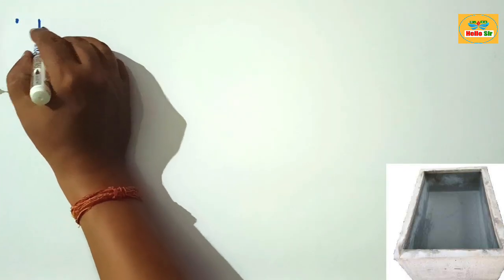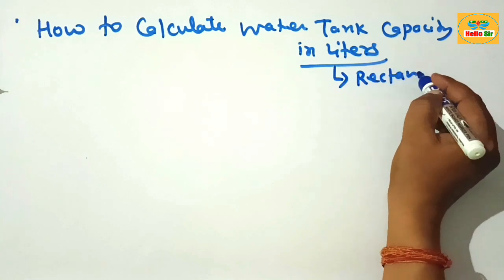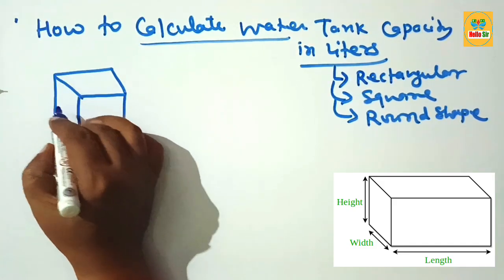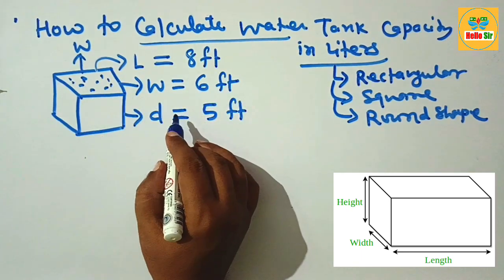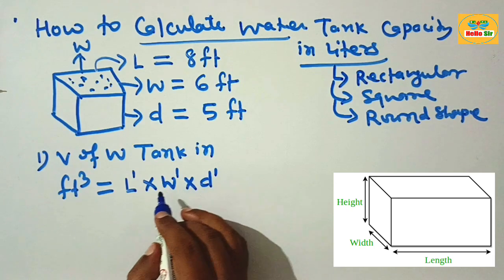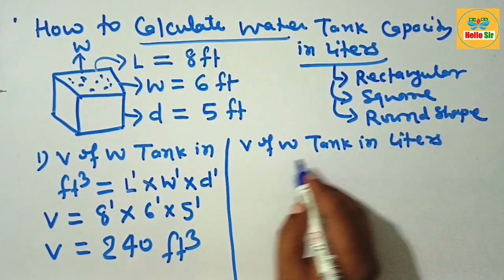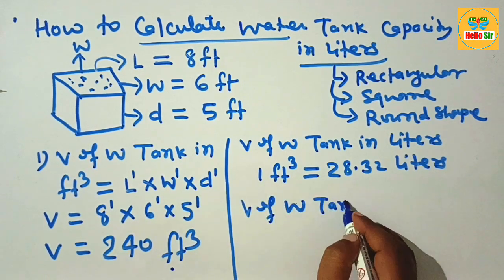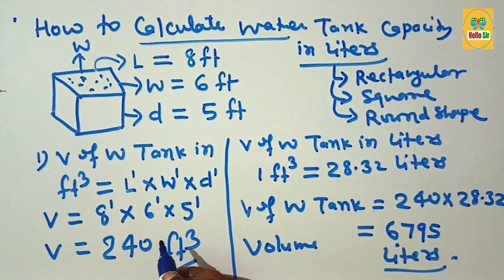How to calculate water tank capacity in liters | Calculating volume of water tank and capacity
If a rectangular water tank is 8 feet long, 6 feet wide and 5 feet deep

To calculate the water tank capacity in liters, you can follow these steps:

1) Calculate the volume in cubic feet:
Volume = Length × Width ×Depth
Substituting the given dimensions:Volume = 8' x 6' x 5' = 240 cubic feet

2) Convert cubic feet to liters:
There are 28.32 liters in one cubic foot. So, to convert the volume from cubic feet to liters, multiply by 28.32:  volume in liters = 240 x 28.32 = 6797 liters

Therefore, the water tank capacity is approximately 6797 liters.